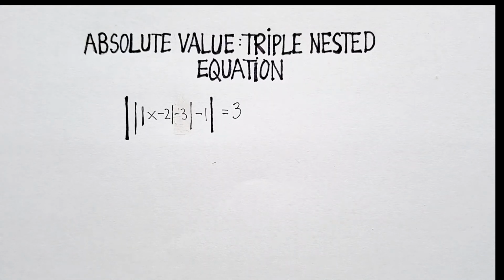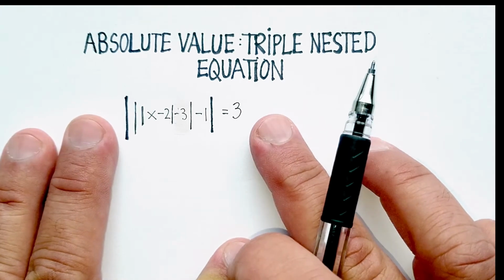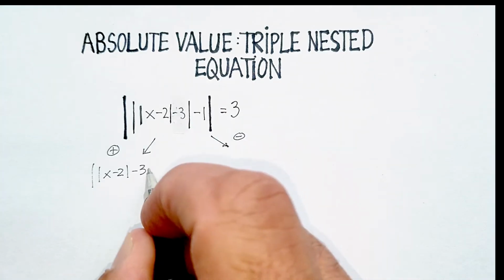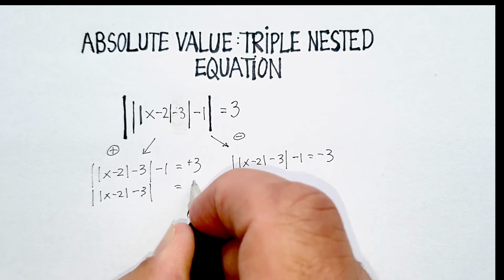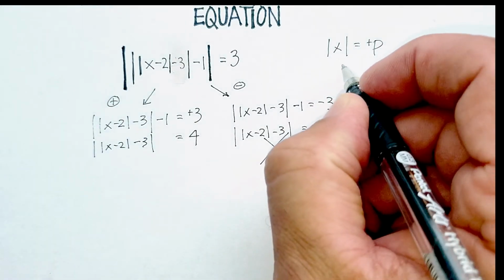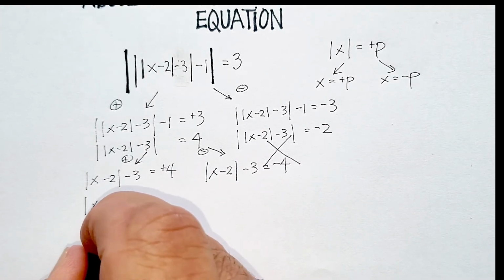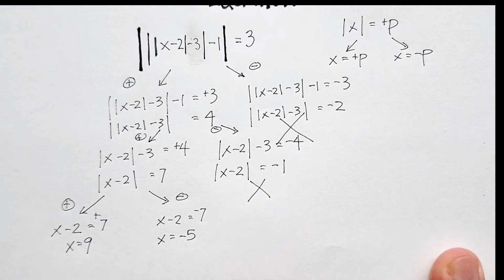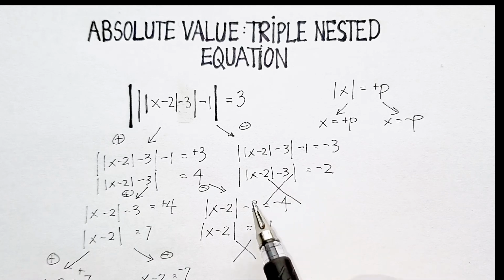Triangles: Heron's Formula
This video demonstrates how to calculate the area of a triangle given the length of each side